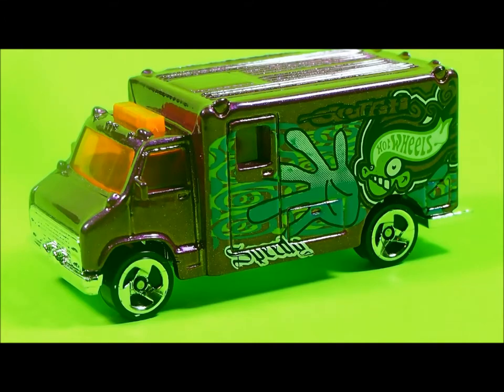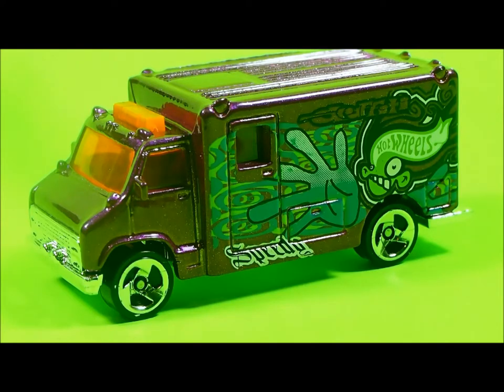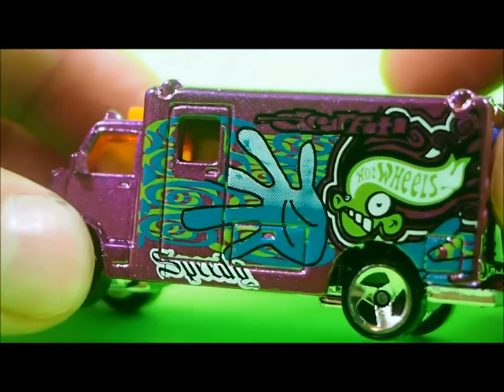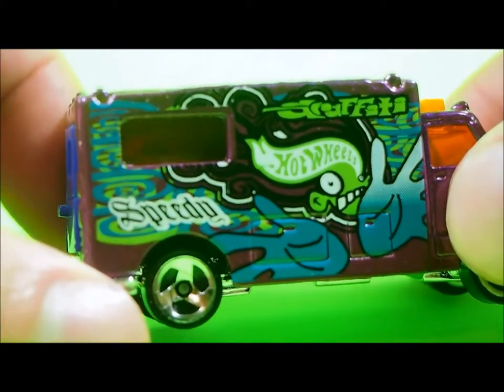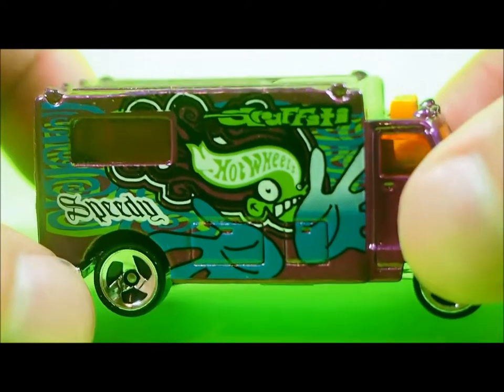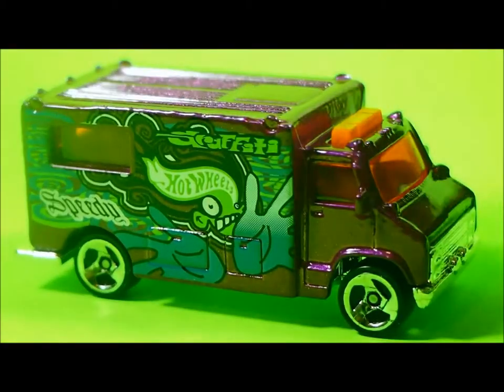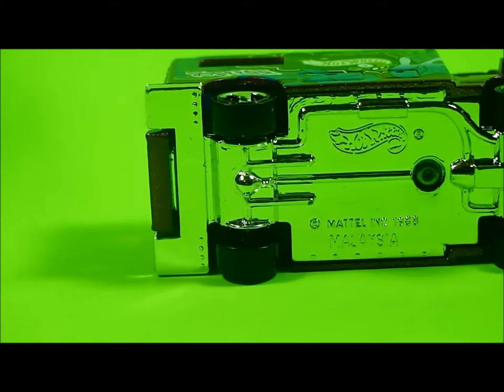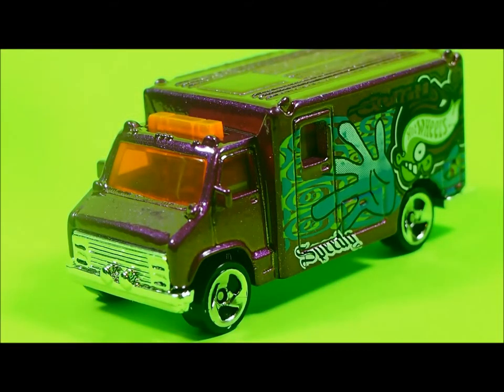Hot Wheels 1999 Street Art Ambulance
Hot Wheels 1999 Street Art Ambulance. Enjoy!